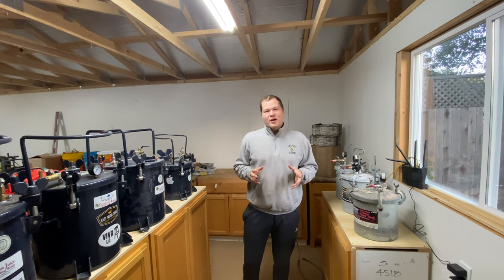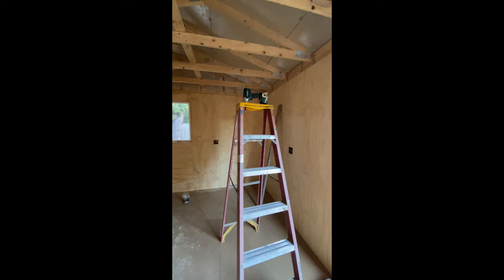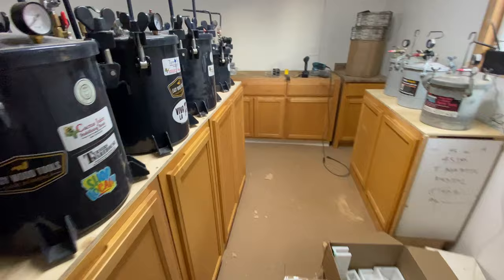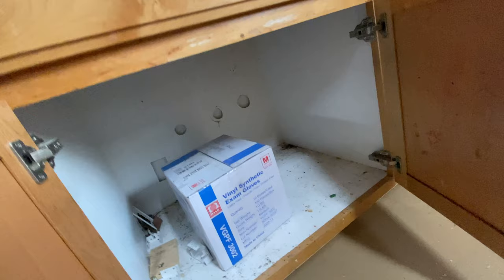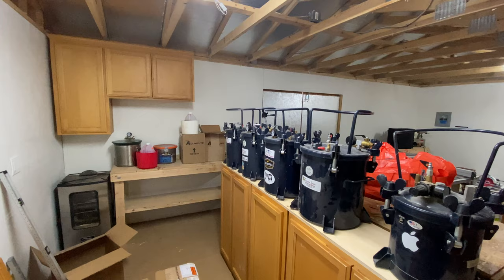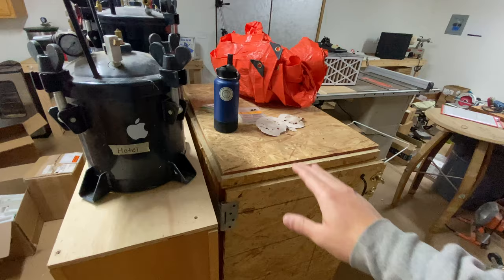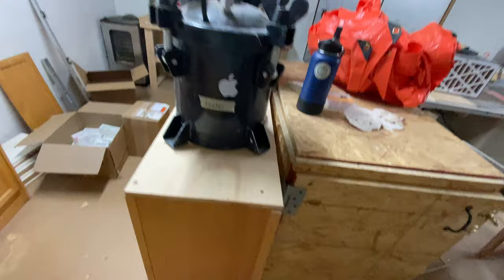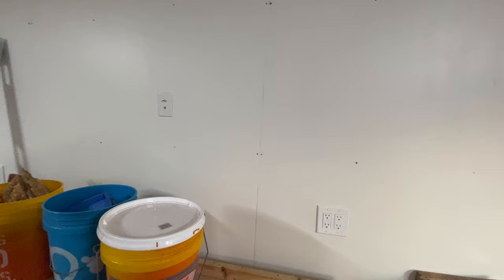Creating the BEST Resin Casting & Wood Working Shop EVER! (PART 1)